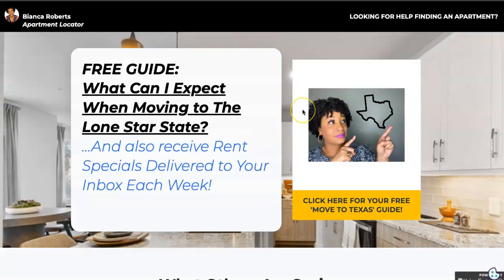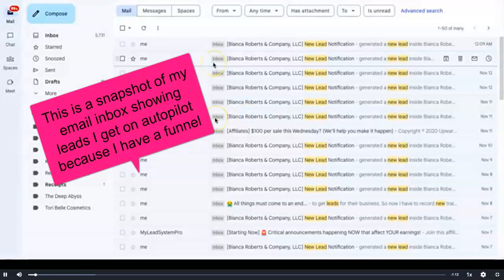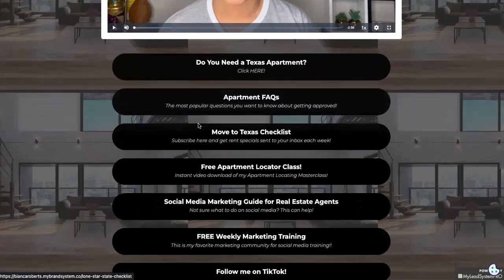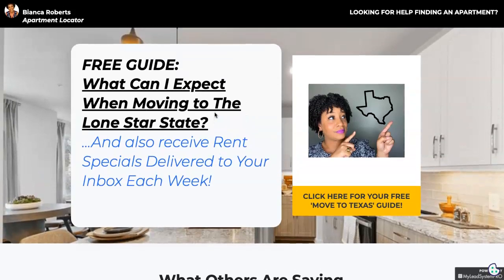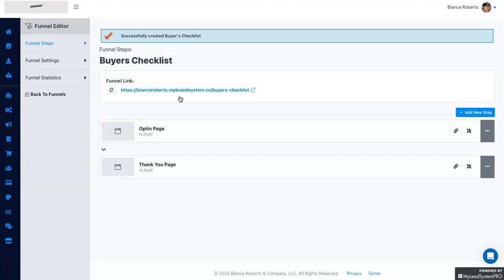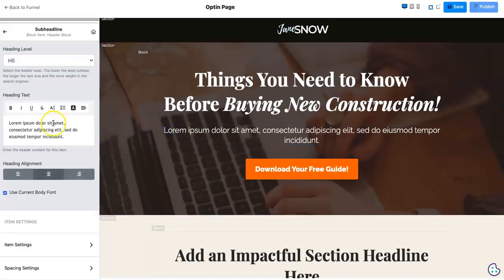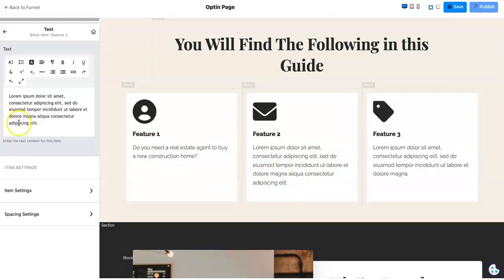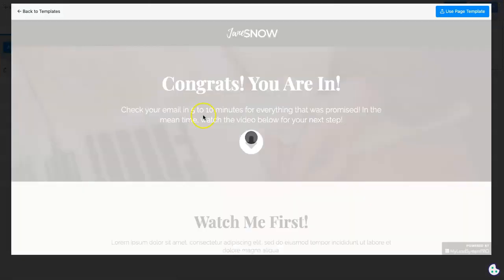How To Create a Real Estate Funnel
In this video I'm showing how to create a real estate funnel to capture leads from social media for FREE!
Considering a career in real estate? Check this out!

Tools I Use To Make My Content | Create Something Today!